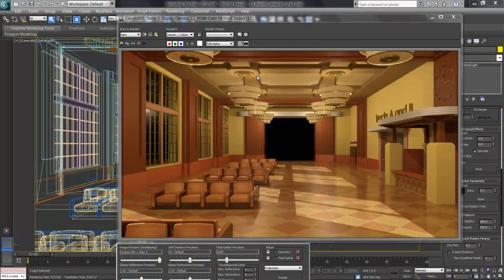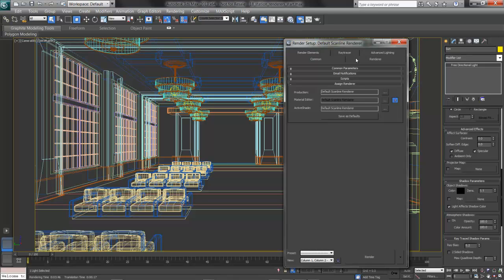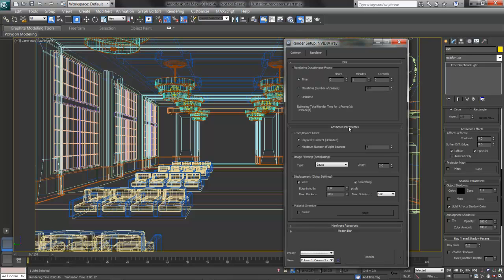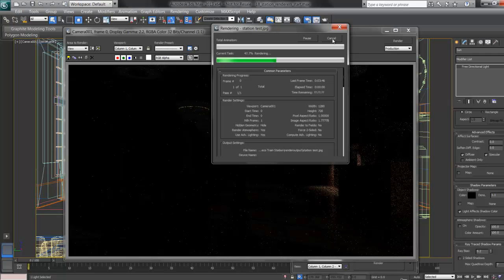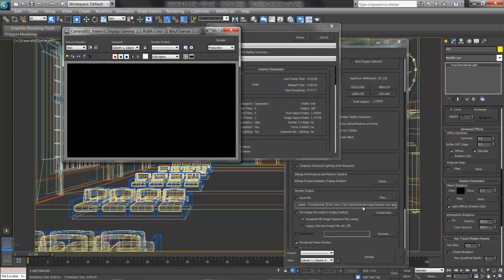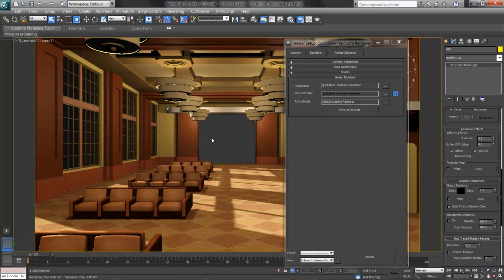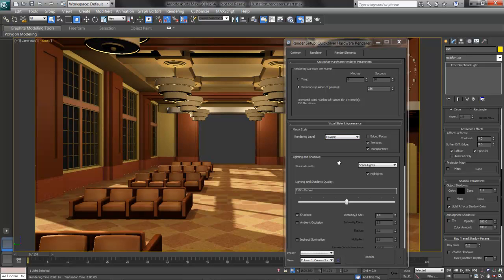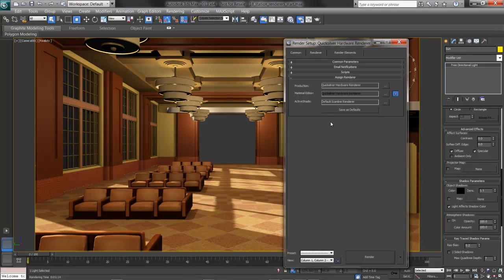3D Lighting: Train Station part 7 - Renderers